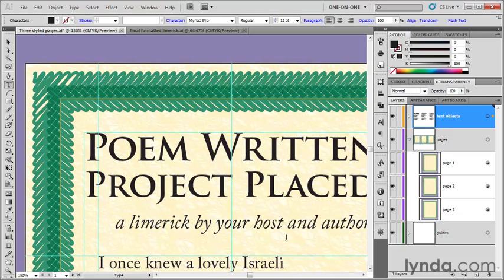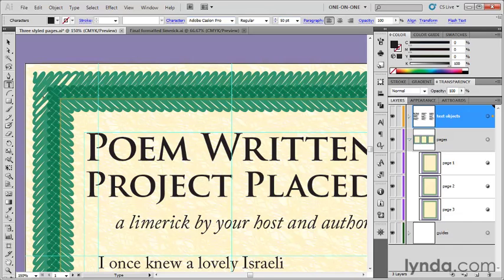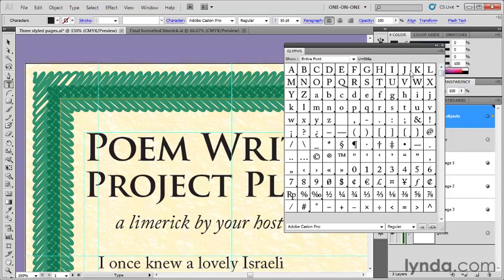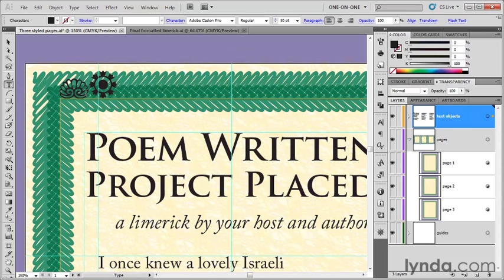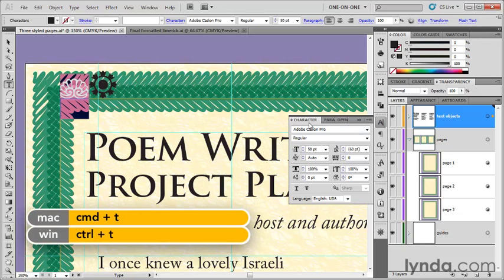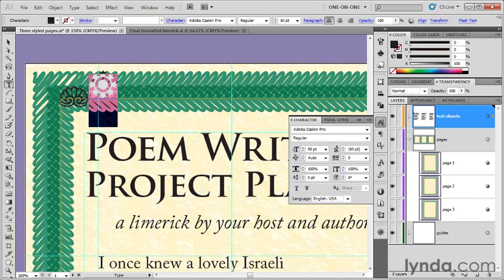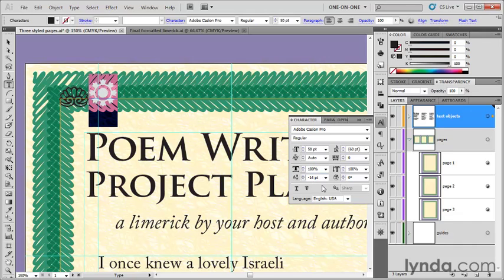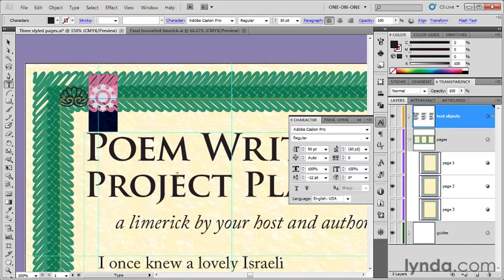baiOF_08_24.